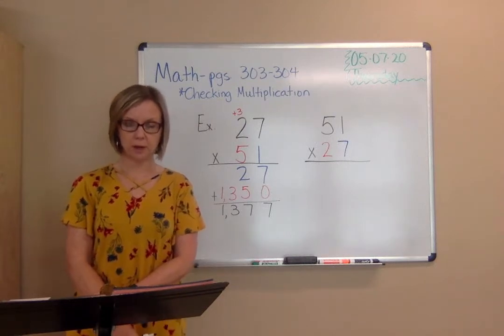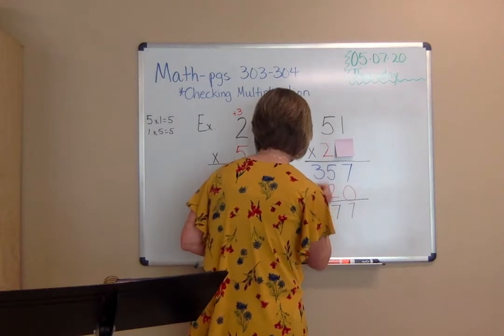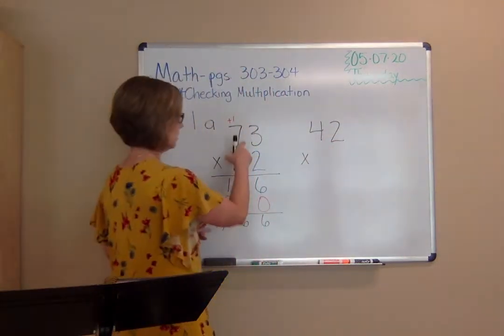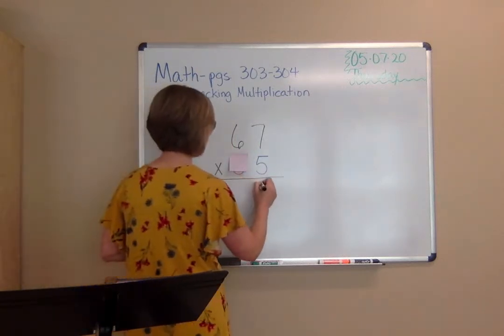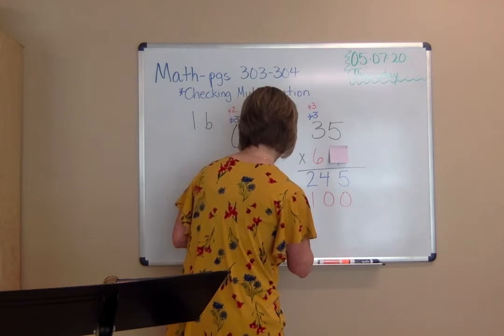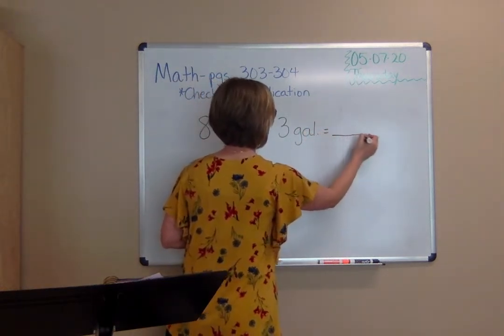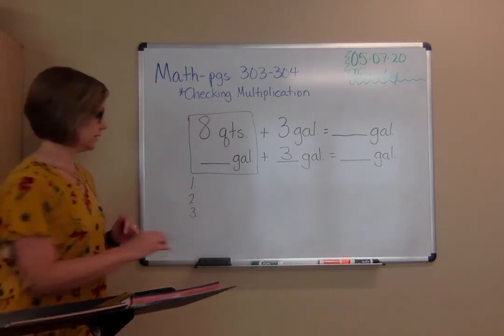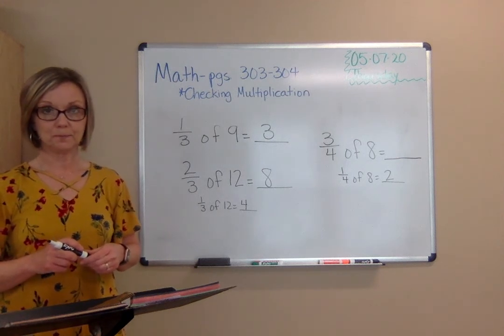050720_UP3_math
Checking multiplication